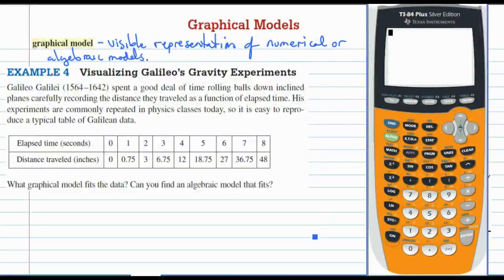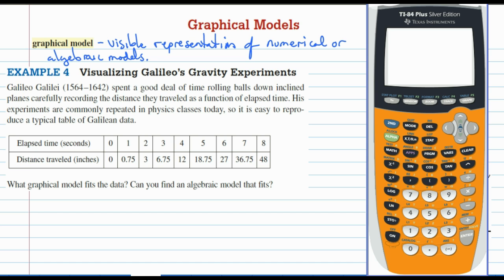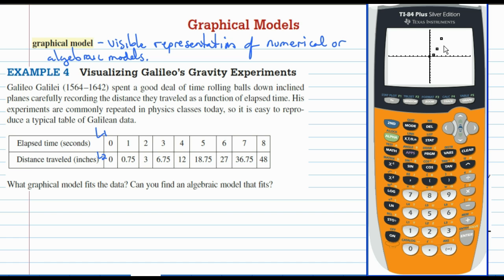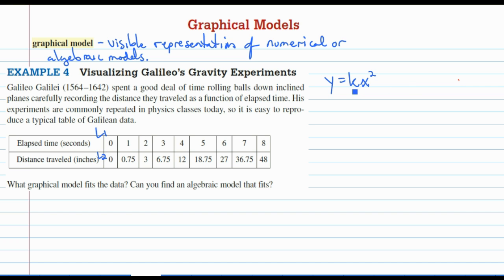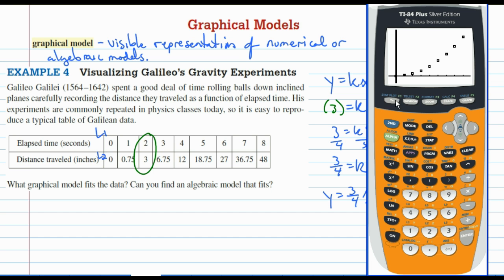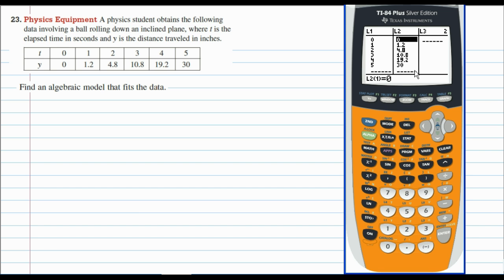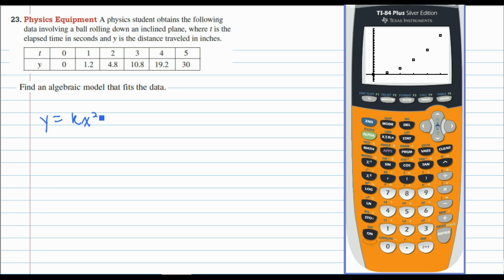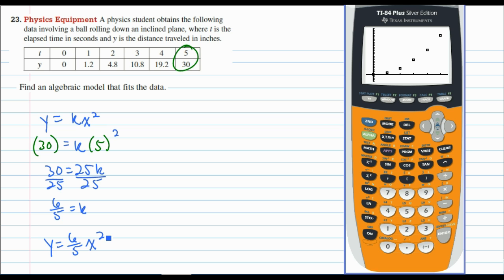Precalc 1 1 Ex 4